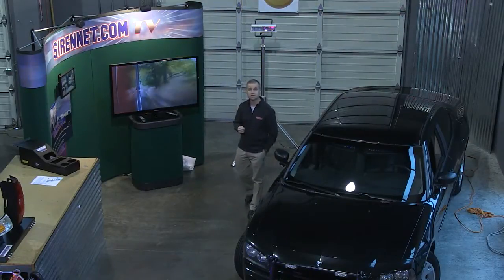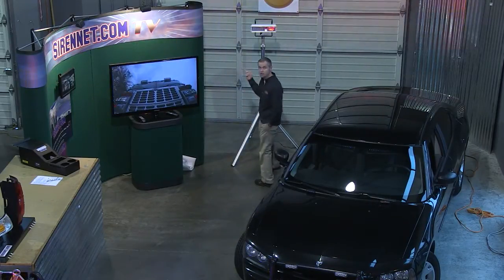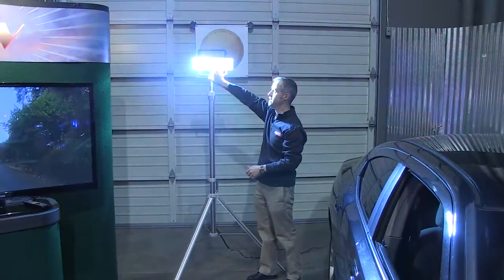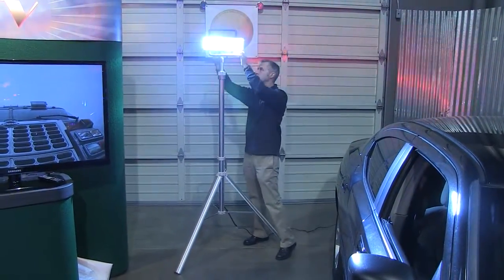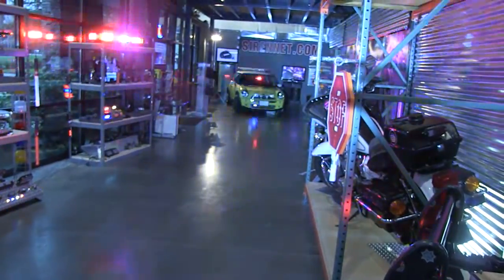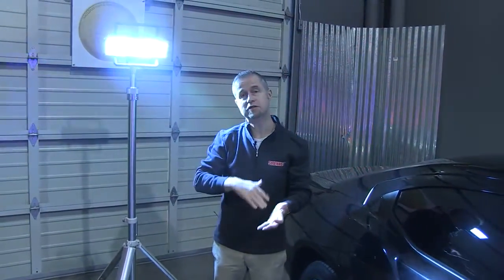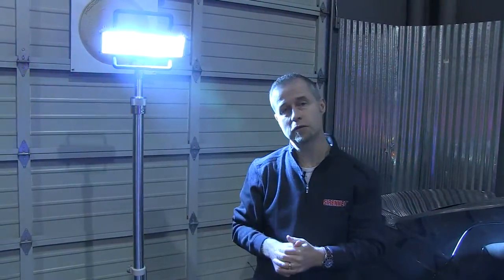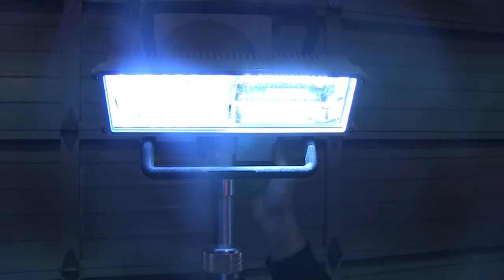Whelen Pioneer Plus Dual Combo Floodlight/Spotlight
The Whelen Pioneer Plus Dual Combo Floodlight/Spotlight combines 1 Pioneer Plus Single 8° Super-LED Spotlight and 1 Whelen Pioneer Plus Single Super-LED Floodlight together in one housing.

The Whelen Pioneer Plus Single 8° Super-LED Spotlight is an extremely bright, highly efficient and ruggedly constructed scene light. Instant On/Off operation eliminates the ramp up time and high current start-ups required by high-intensity discharge and other light sources. The Solid-state electronics and LED lamps are rugged and reliable, eliminating the high cost of lamp or ballast replacement. Whelen Super-LEDs operate at very high light efficiency producing high lumen output per watt. The color temperatures of Pioneer Plus lights are at 6,000 degree Kelvin which simulates midday light. Pioneer Plus lights emit no ultraviolet rays that attract insects during nighttime operation. DC powered Pioneer models meet SAE 1113-42, Class 5 testing for EMI as they emit no EMI.

The Whelen Pioneer Plus Single Super-LED Floodlight offers twice the brightness in the same size housing as the original Pioneer Single Super-LED Floodlight. Pioneer Series LED Floodlights can be flashed for added secondary warning in the Clearing Right of Way Mode (Requires optional external flasher PFLASH). Solid-State electronics and redesigned lamp source are proven reliable and durable and eliminate the high cost of lamp or ballast replacements. Instant On/Off operation eliminates the ramp up time and high current start-ups required by high-intensity discharge and other light sources. Pioneer LED floodlights do not emit ultraviolet rays that attract insects during nighttime operation. A wide range of mounting styles including a pole mount adapter, is available to choose from and allow maximum light versatility. 3/4 inch NPT pole mount models fit most industry standard poles. Removable handle standard on pedestal and pole mount models. The Rugged Aluminum Housing and Powder Coated Finish is available in White or Black.

Whelen Pioneer Plus Single 8° Super-LED Spotlight Features:
This lighthead produces a piercing 8° beam of light.
75 Watts of Super-LED Power.
7000 Usable Lumens of Light Output.
Draws 6 amps peak at 12 VDC.
Long life LED operation with low current consumption and low operating temperature.
Super-LEDs operate at very high light efficiency producing high lumen output per watt.
Pioneer Super-LED floodlights do not emit ultraviolet rays that attracts insects during nighttime operation.
DC powered Pioneer models meet SAE 1113-42, Class 5 testing for EMI as they emit no EMI.
They consume pure DC current, no switching, no oscillation for total clean power consumption.
Pioneer Plus color temperatures are at 6,000 degree Kelvin which simulates midday light.

Whelen Pioneer Plus Single Super-LED Floodlight Features:
75 Watts of Super-LED Power.
7000 Usable Lumens of Light Output.
Recessed housing mounts straight out or 15° fixed downward angle to maximize light effectiveness.

Specifications:
Voltage: 12 VDC
Current: 12 Amps Total
Power Consumption: 75 Watts/75 Watts
Light Output: 7000 Lumens/7000 Lumens
Size: 14" (356mm) W x 4-1/4" (108mm) H x 2-7/8" (71mm) D.

Whelen HDP Heavy-Duty Professional Five Year Warranty